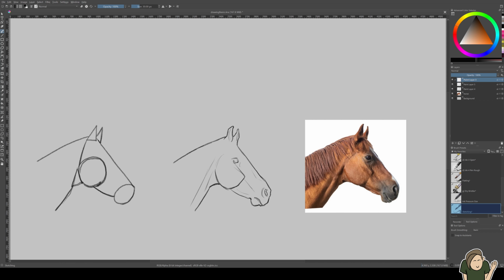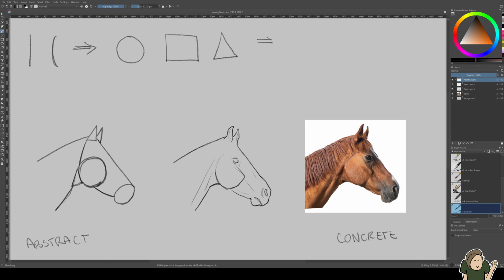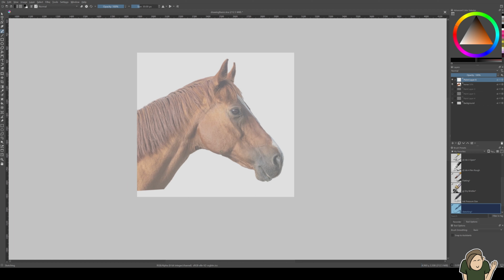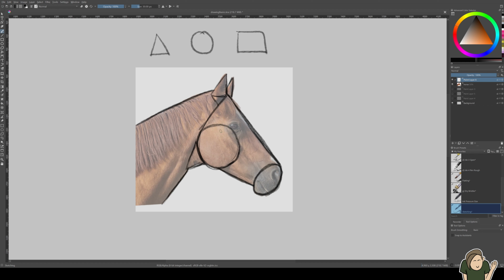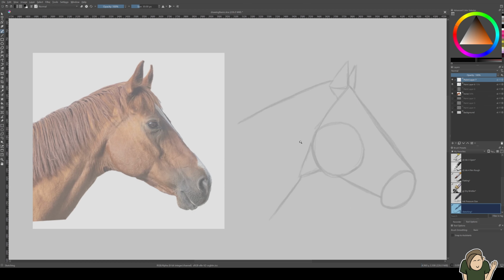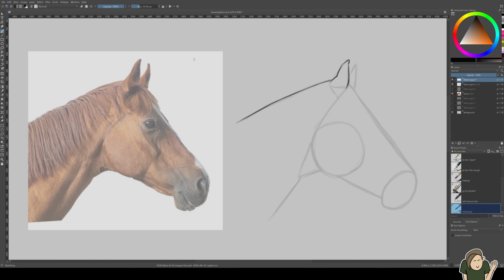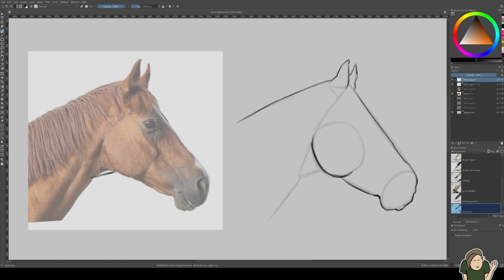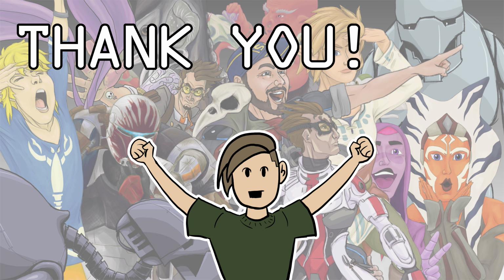Krita Drawing for Beginners: 2-D Shapes (Part 1)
Welcome to Drawing Basics, a series of tutorials about drawing fundamentals!

In this first tutorial we tackle the foundation of drawing: lines and two-dimensional shapes. We take a brief look at those shapes and how we can use them before diving into a walkthrough of how they can help us as we learn how to draw.

00:00 Intro
00:21 Overview of ideas and learning strategy
02:03 Talking about basic shapes
04:07 Finding basics shapes in the example image
07:52 Using the shapes we found as a foundation
14:04 Closing thoughts
14:34 Outro

These tutorials were made with beginners in mind, whether you want to learn traditional drawing with a pencil or digital drawing with a tablet. If you want to learn art, this is a good place to start!

This is not only the first tutorial in the series, but also the first one I've ever made, so bear that in mind and feel free to leave some feedback in the comments.

I use the free, open-source program called Krita with my medium Wacom Intuos Pro tablet to do all my digital art. The video was recorded with OBS and edited by my partner. I also used Affinity Designer 2 to make the intro and outro screens.